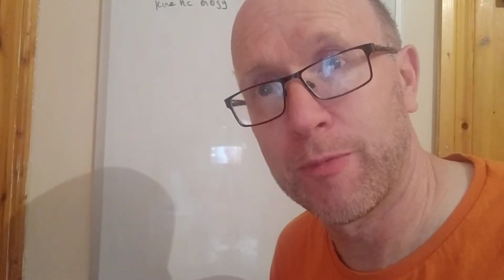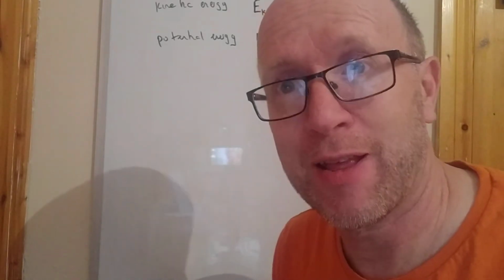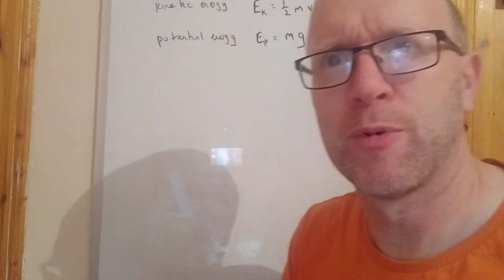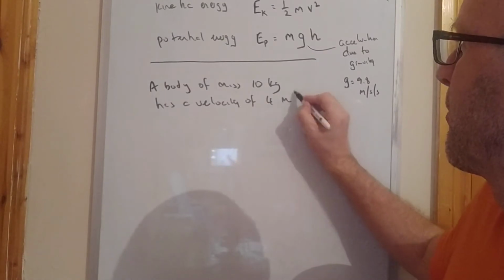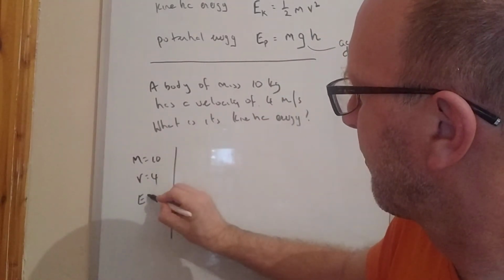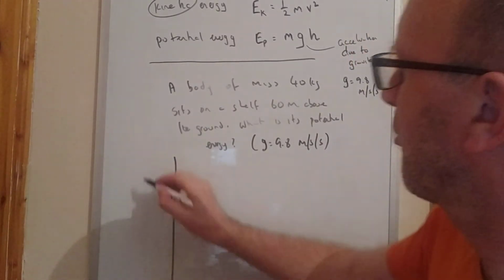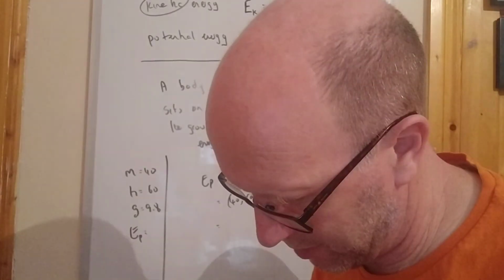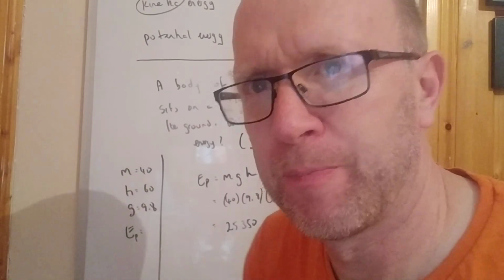TY lesson 1 Intro